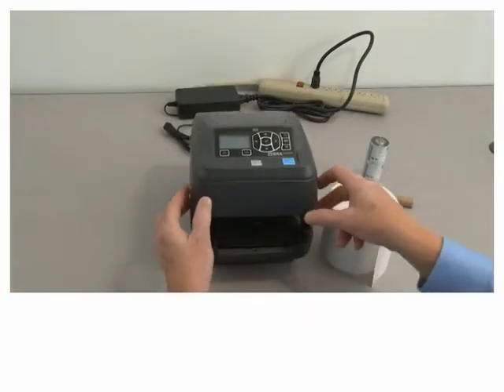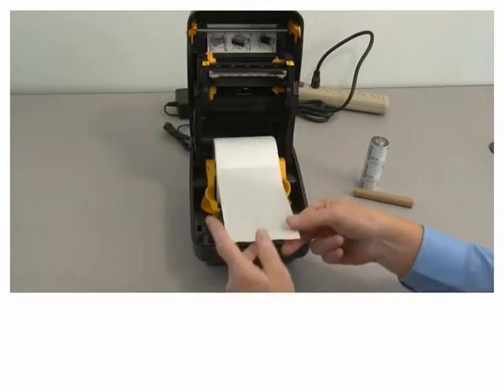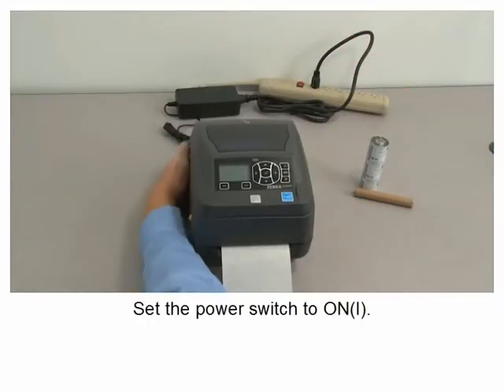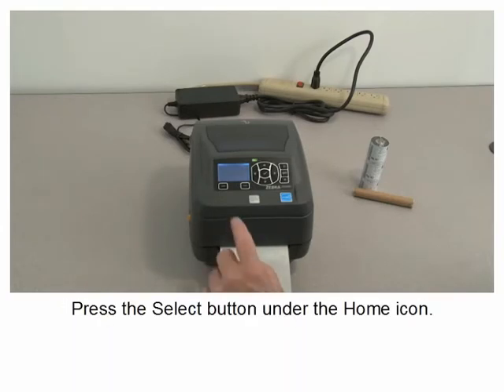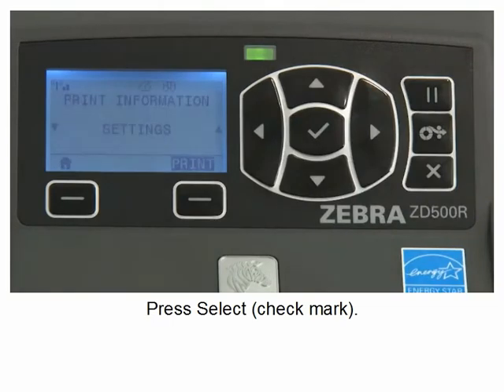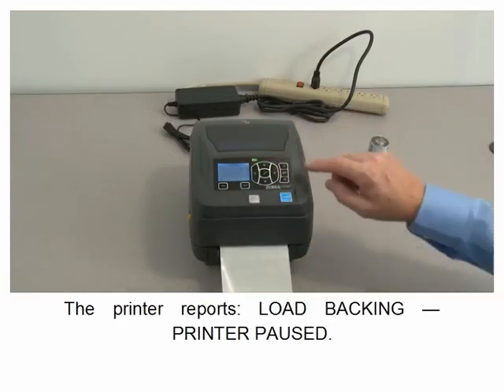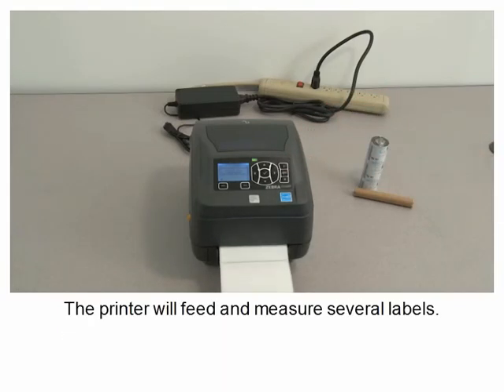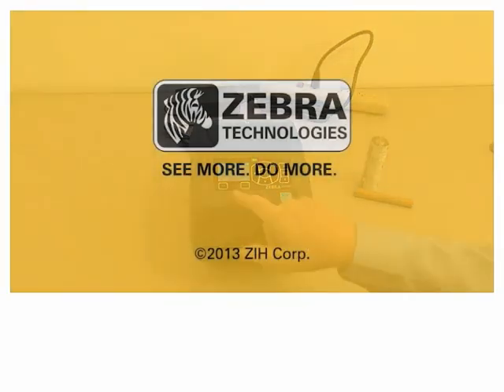Zebra ZD500 Series: Media Calibration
Learn how-to calibrate the media in your Zebra ZD500 printer. For more information on the ZD500, visit: https ://goo.gl/2h55CP